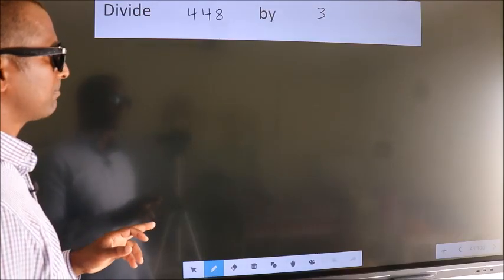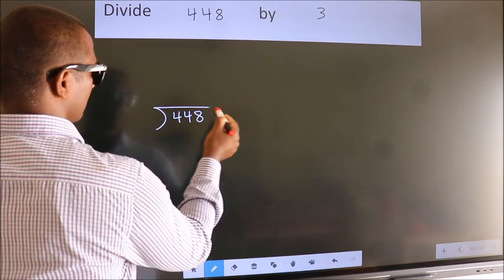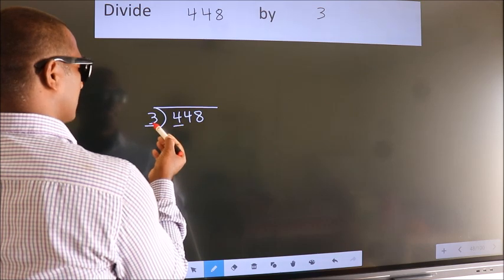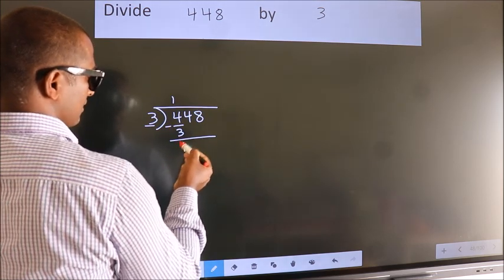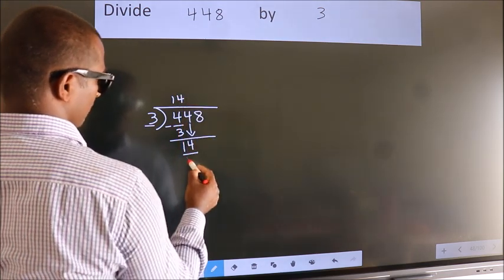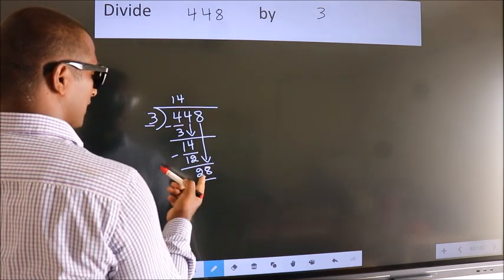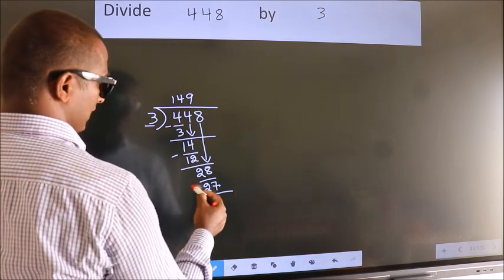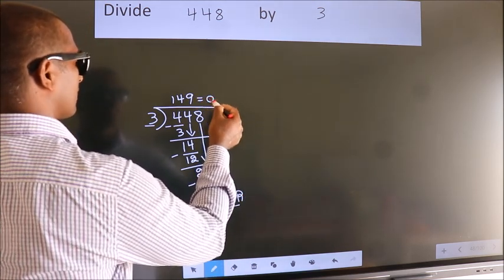Divide 448 by 3